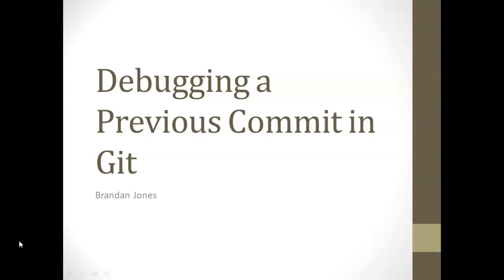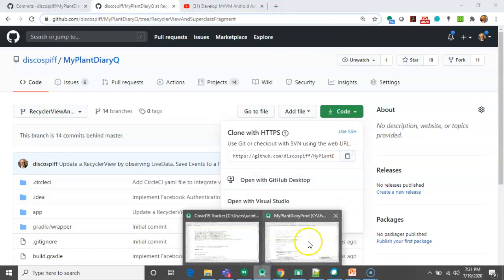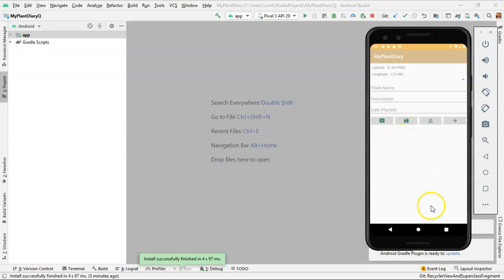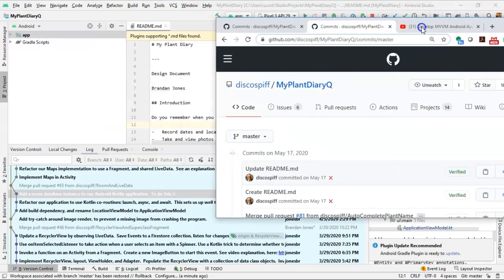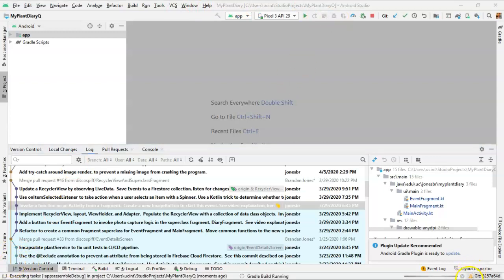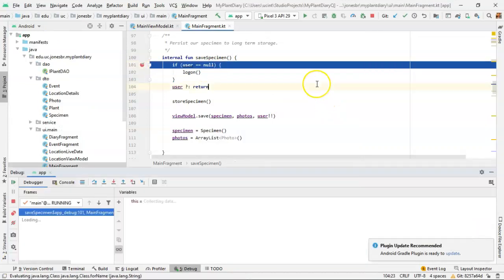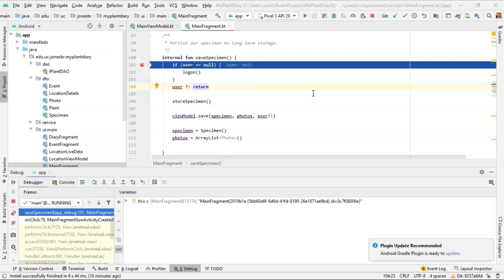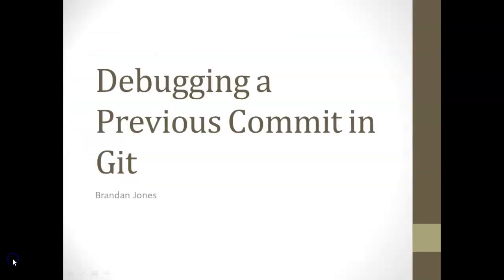Debugging a Previous Commit in Git/Android Studio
See how to clone a project, change to a specific branch, and/or change to a specific commit, and then attach a debugger at that point in time.   In this video, we use Git, GitHub, and Android Studio.  We explore the "9. Version Control" window in Android Studio, as it is very helpful in this context.  After we've cloned and found the correct branch or commit, we continue with a debugging session that elaborates on F8 Step Over, F7 Step Into, and F9 Continue.